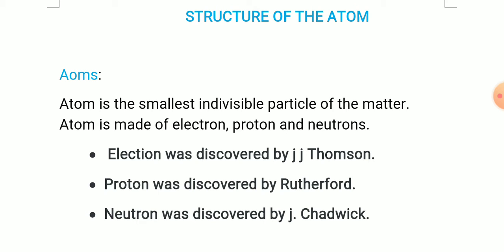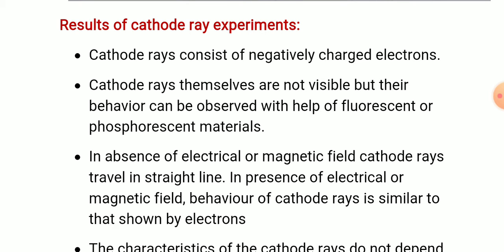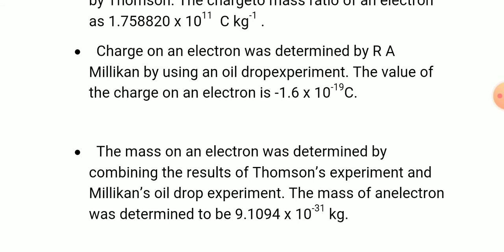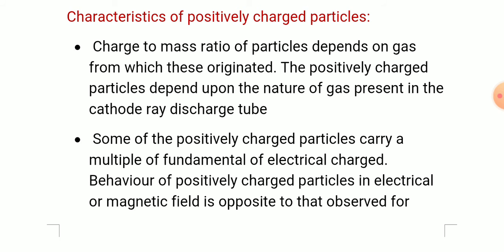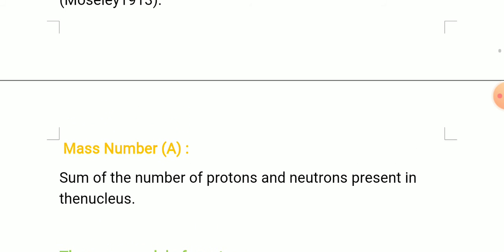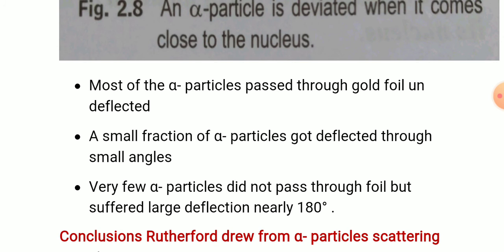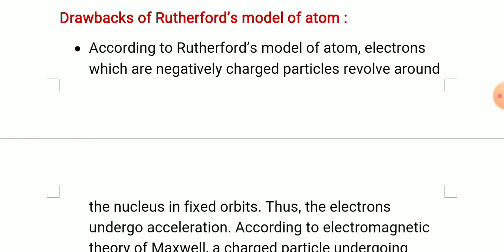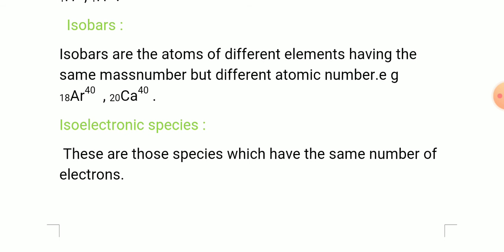Isc class 11 Chemistry.. Structure of the atom.part1